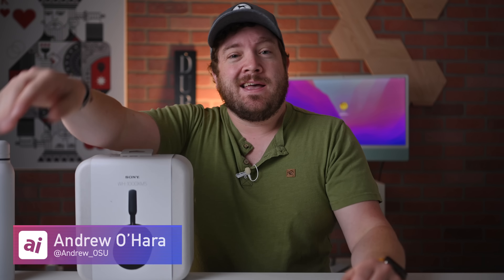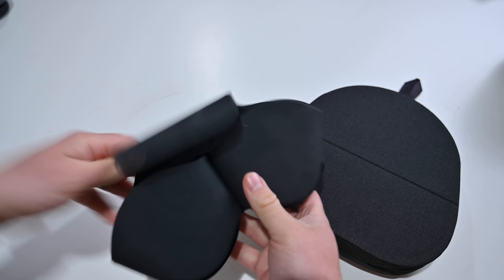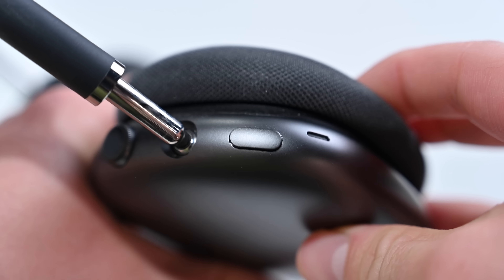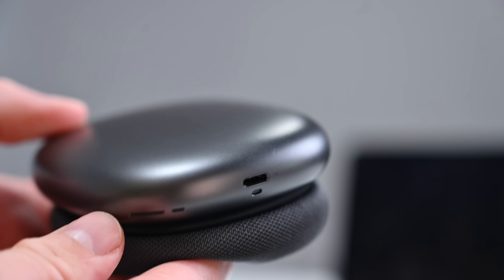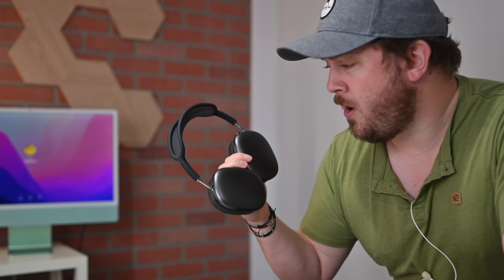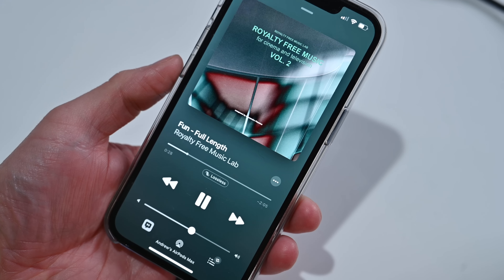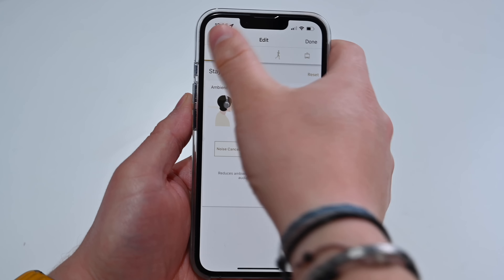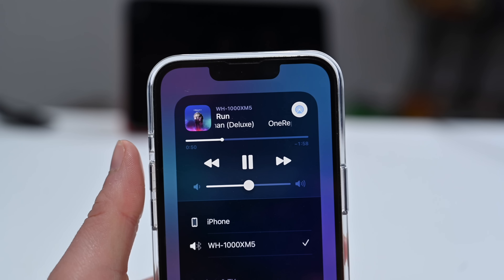Sony WH 1000XM5 VS AirPods Max! Audio Test & Comparison!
I compare the all-new Sony WH-1000XM5 (or XM5 for short) against Apple's premier AirPod Max headphones. Both over-ear headphones sport ANC, transparency modes, and more. But which sounds the best?

Chapters ➡
0:00 Intro
0:50 Packaging
1:14 Design
2:53 Charging and battery
4:02 Audio quality
5:38 Audio samples
6:04 ANC
7:14 Microphone Audio Samples
7:55 Summary and recommendation